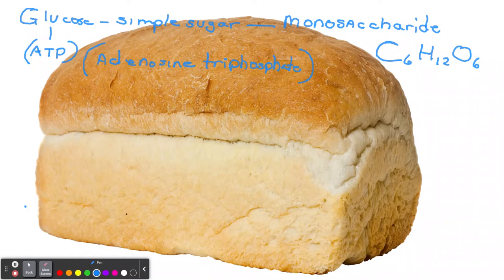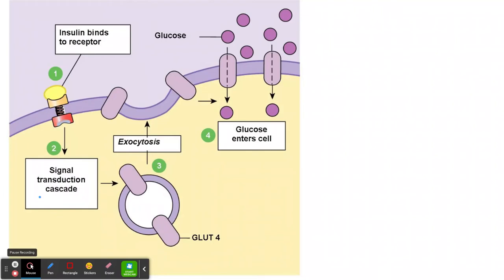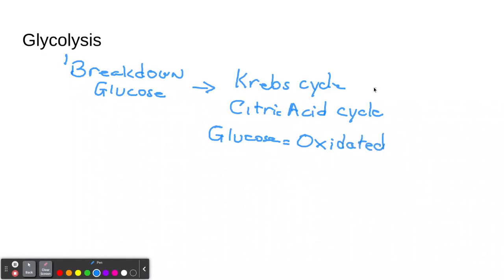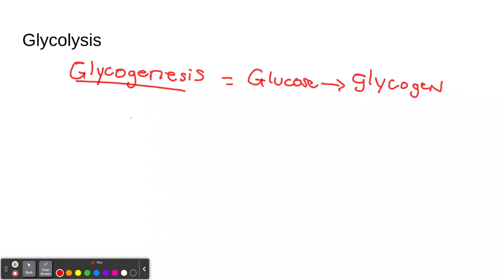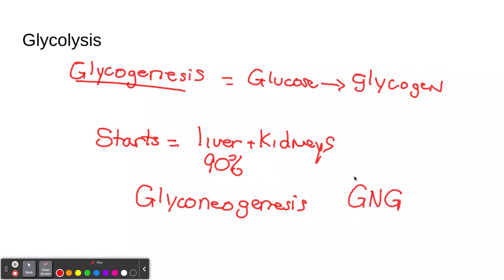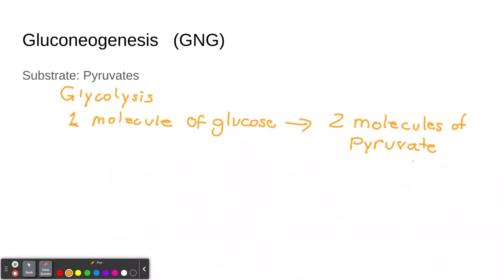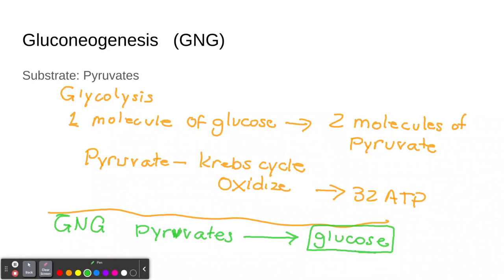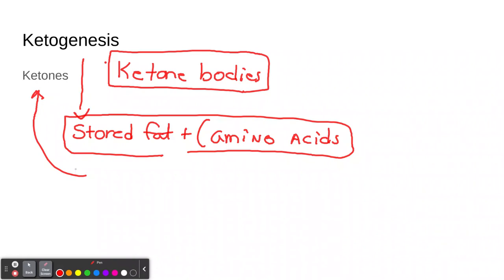Glyconeogenesis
Living Environment. Glyconeogenesis and Ketogenesis